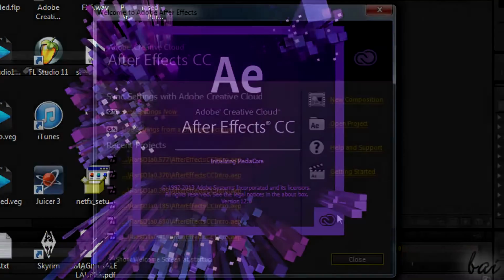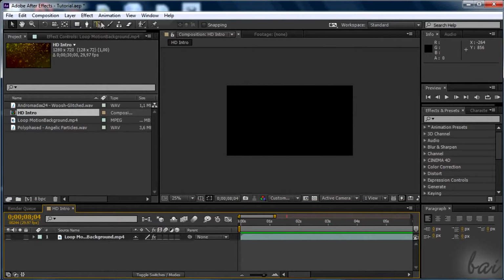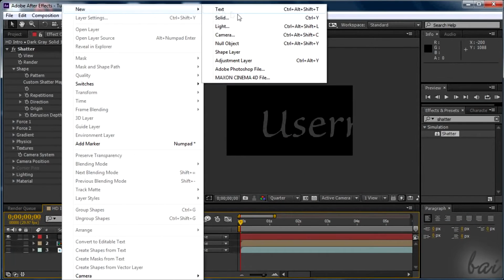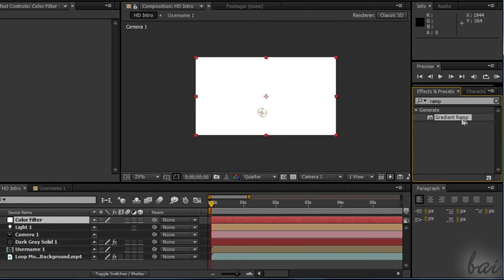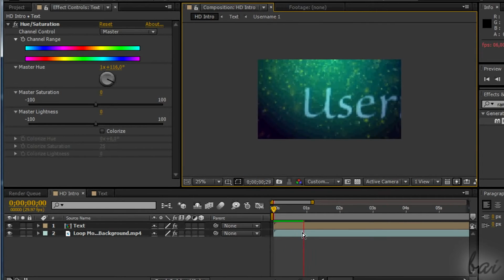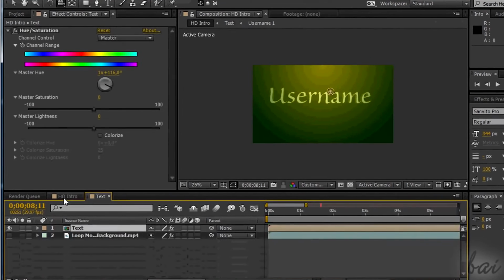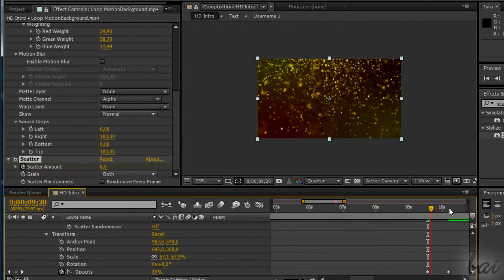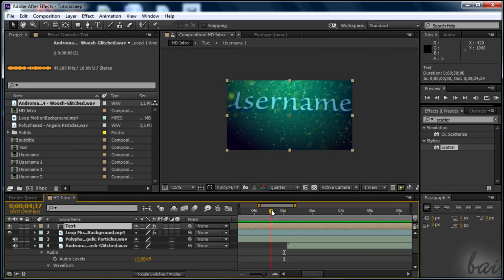After Effects CC How to Make an HD Intro Video with 3D Text